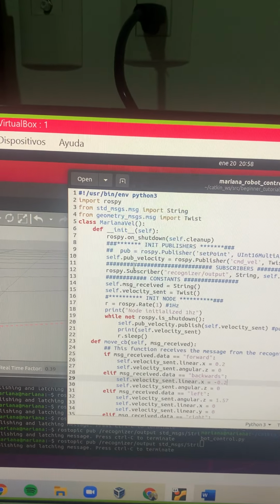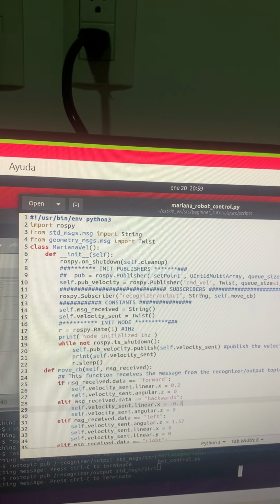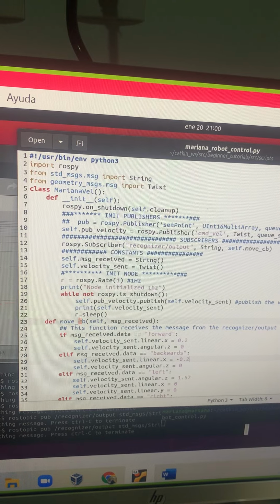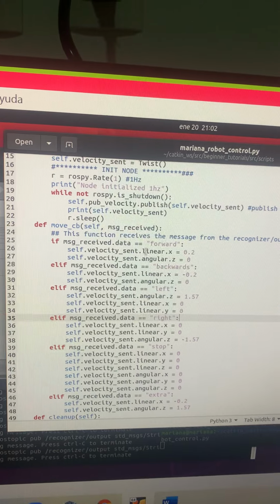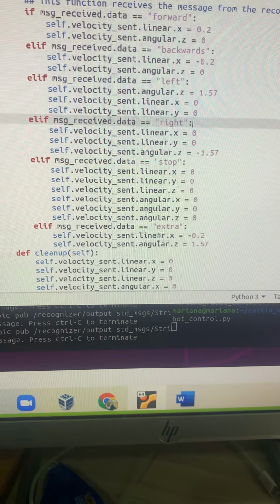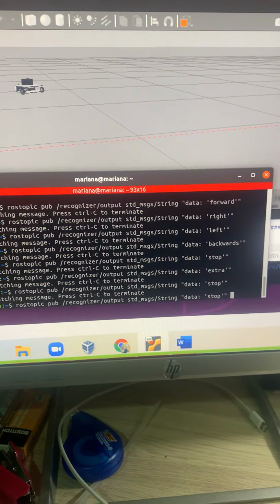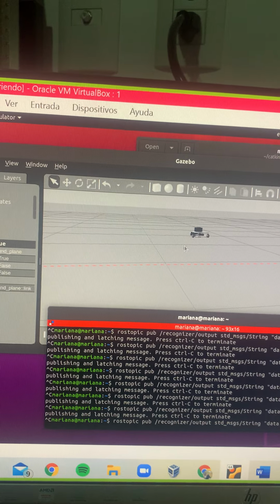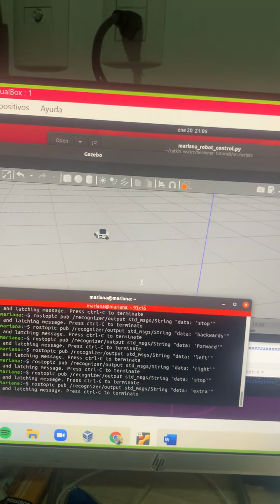Text control of the two_wheels robot with python